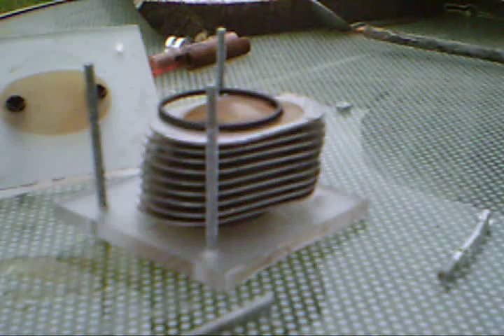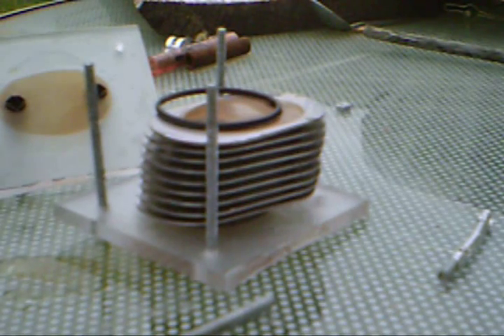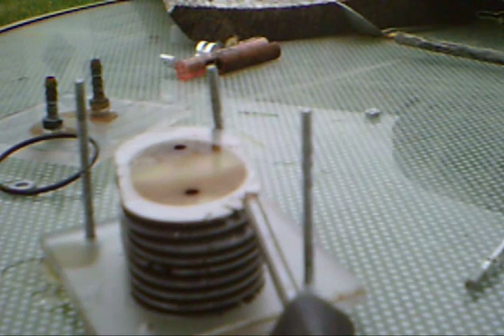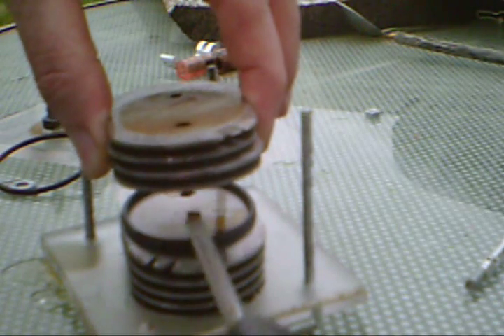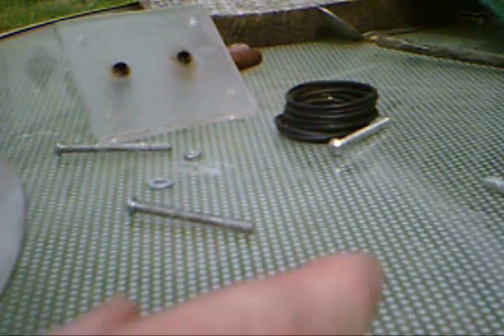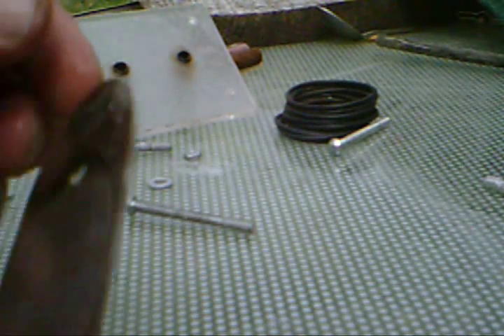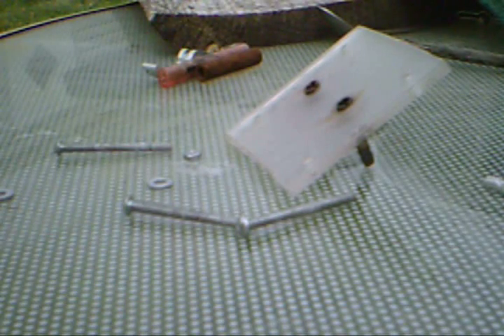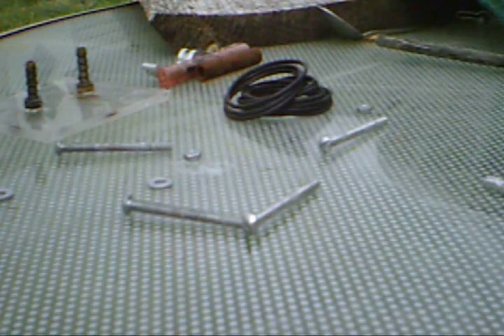HHO Dry cell project pt 5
Small duration problems with the "Mini me" dry cell